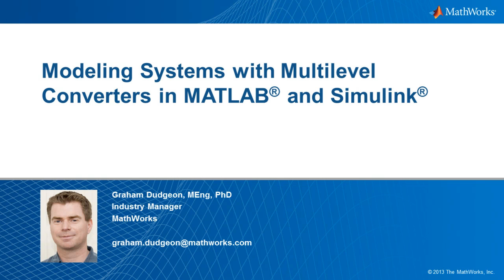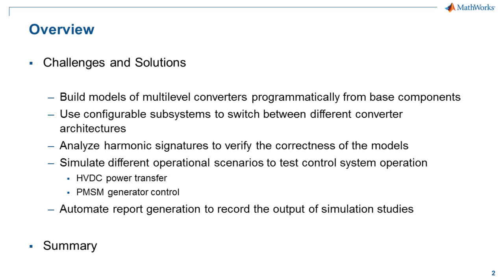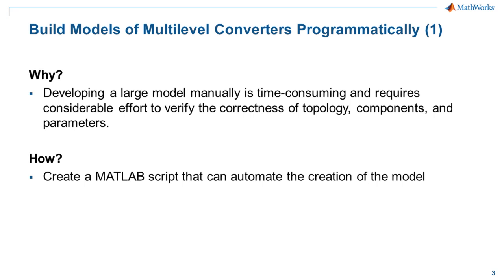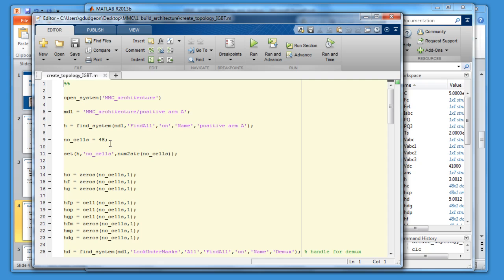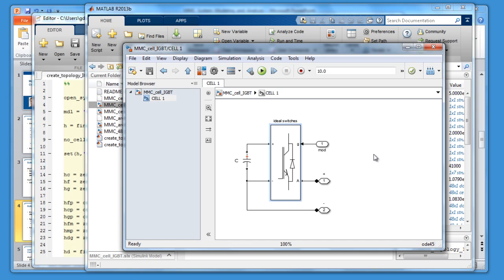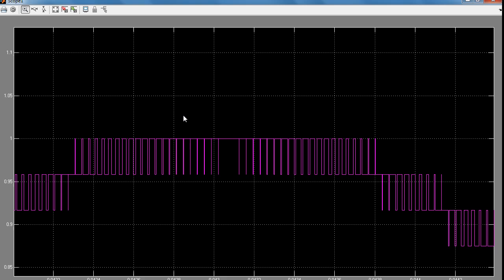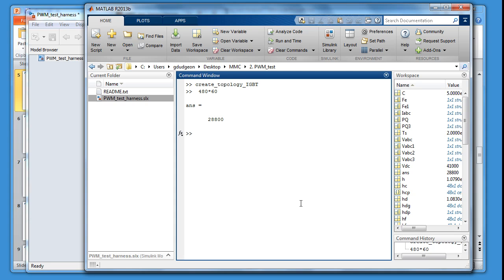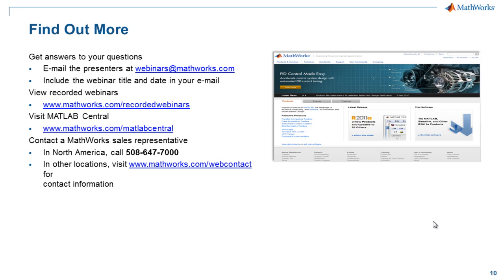Modeling Systems with Multilevel Converters in MATLAB and Simulink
In this webinar, we demonstrate how MathWorks tools may be used to model and simulate systems containing multilevel converter technology. A modular multilevel converter example will be used to explore the following topics,

Build models of multilevel converters programatically from base components
Use configurable subsystems to switch between different converter architectures
Analyze pulse-width modulation (PWM) harmonic signatures to verify the correctness of the models
Simulate different operational scenarios to test control system operation
HVDC power transfer
PMSM generation control
Automate report generation to record the output of simulation studies